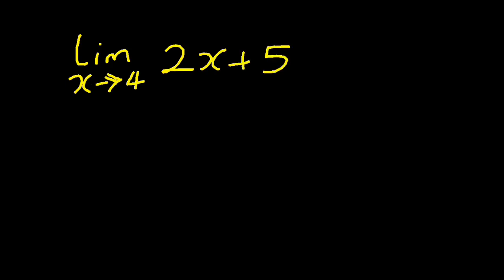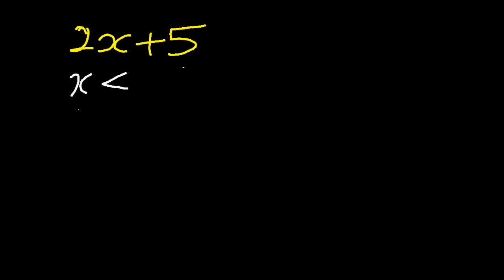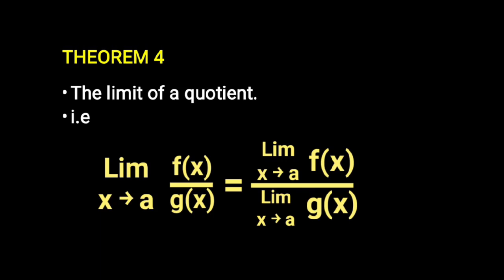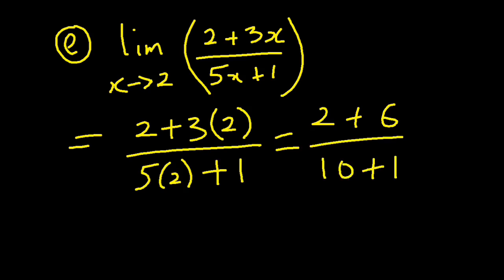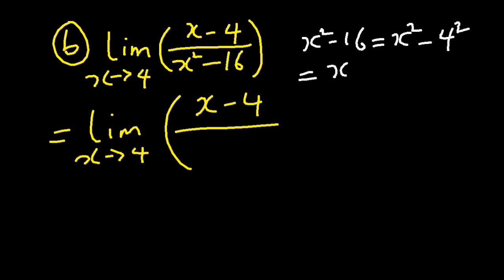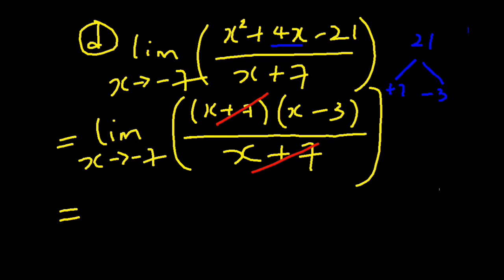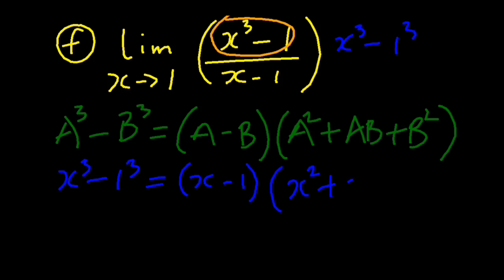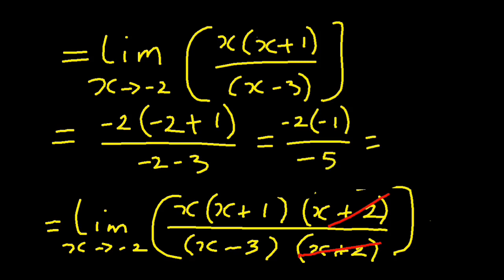Fundamental theorems of limit. The theorem central limit.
Hello, My Dear Friends ❤ It's nice to meet you again.
This video is about the fundamental theorems of limit. It shows the theorem central limit in solving calculus limits problem
Thanks for doing so.

We will update this as soon as the new video is ready.
Thanks

Sections
0:00  Limitation under Calculus
0:13  What is the limit of a function
6:57  Fundamental theorems of limits
9:33  Techniques of evaluating limits
9:53  Solving limit with direct substitution
13:34 Solving limit with factorization method
14:10 Examples of solving limit with factorization method